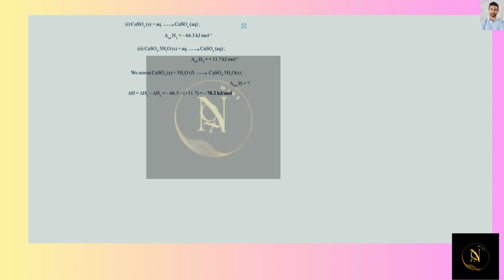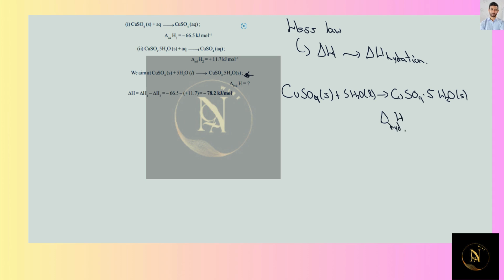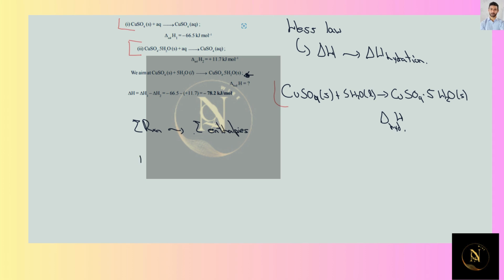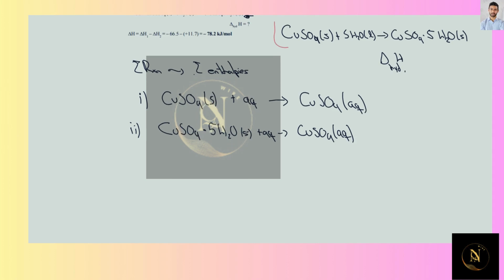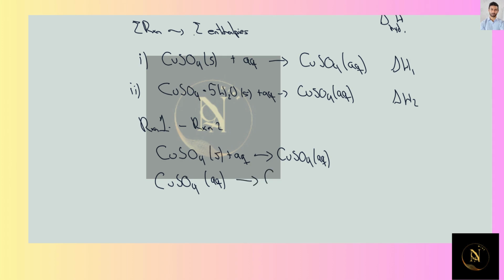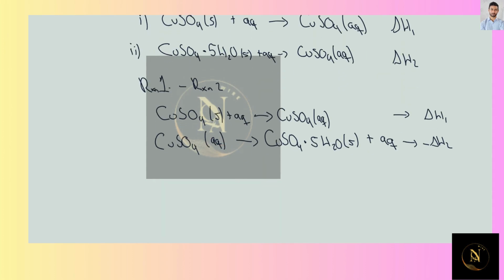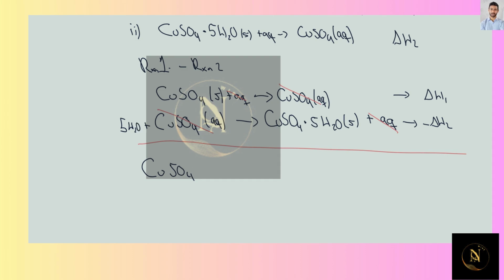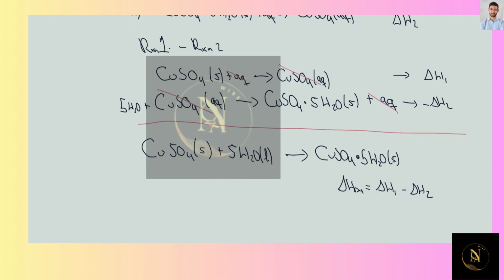[Chemistry] explain how by using Hess’ Law and a Hess cycle it is possible to calculate enthalpy cha